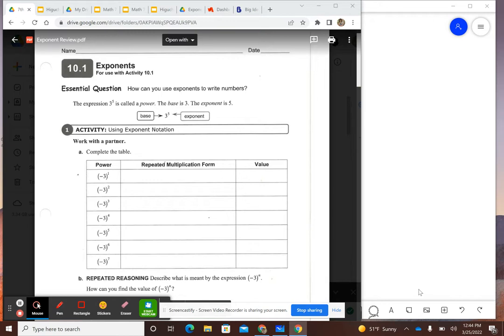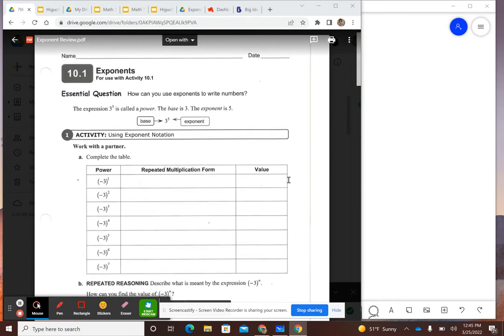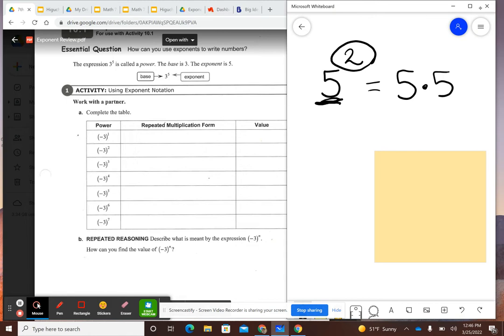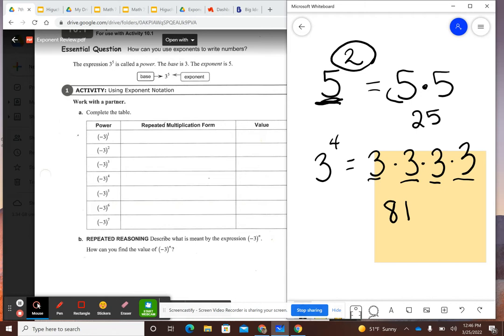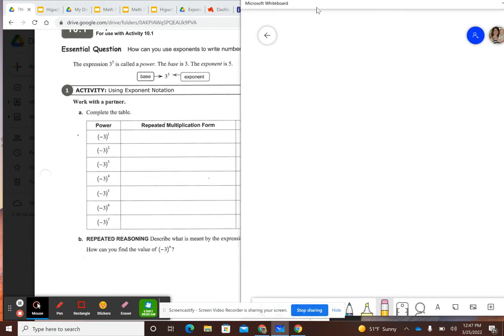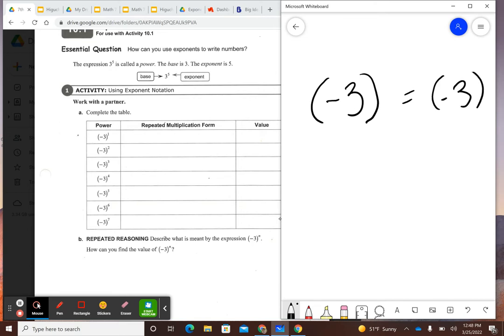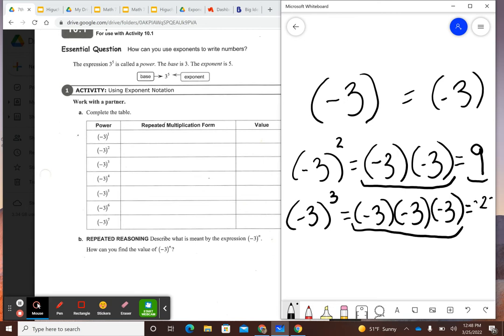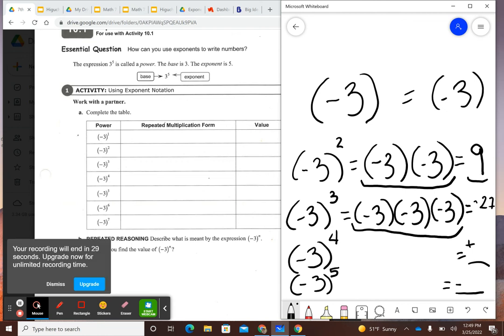Video 1 for Math 7/8 (3/28)